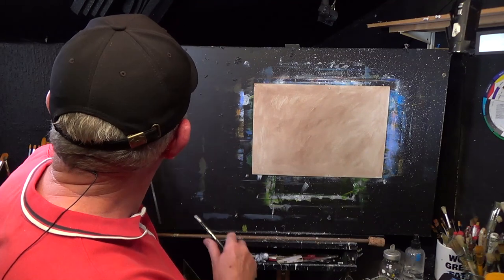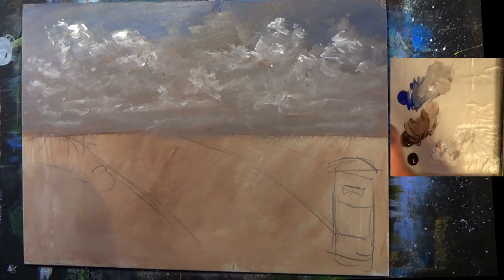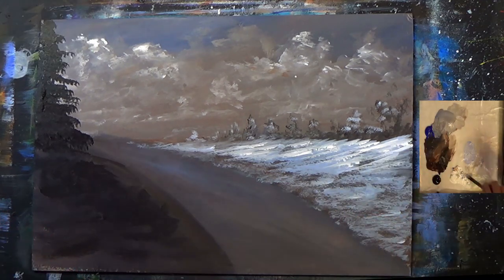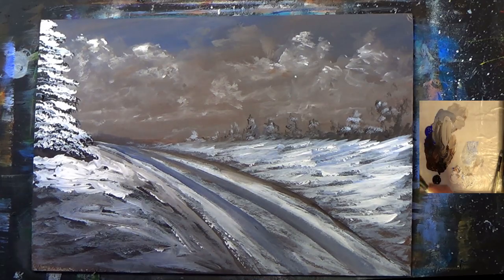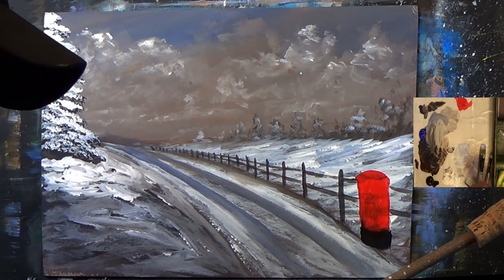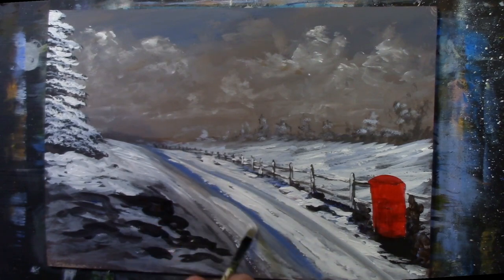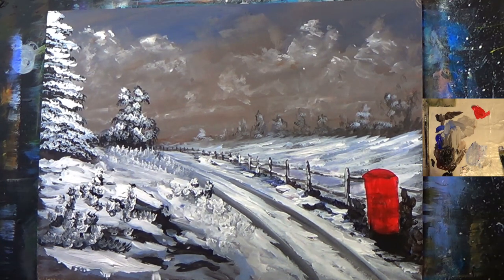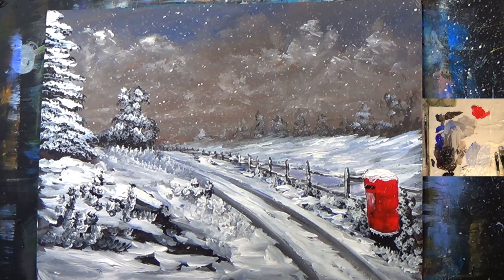Xmas card Acrylic painting idea Winter Beginners Acrylic Painting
This is a full step by step learn to Beginners Acrylic Painting is easy to follow in acrylics let CLIVE5ART show you step by step how an easy fun decorative art project

CADMIUM RED,
ALIZARIN CRIMSON,
CADMIUM ORANGE,
DIOXAZINE PURPLE
CADMIUM YELLOW
CERULEAN BLUE,
PRUSSIAN BLUE,
PHTHALO BLUE,
ULTRAMARINE BLUE,
VANDYKE BROWN,
BURNT UMBER,
RAW SIENNA,
YELLOW OCHRE,
HOOKERS GREEN,
TITANIUM WHITE,
ZINC MIXING WHITE
MARS BLACK